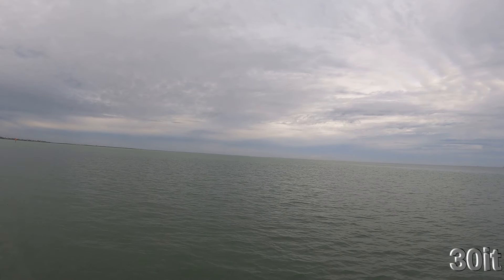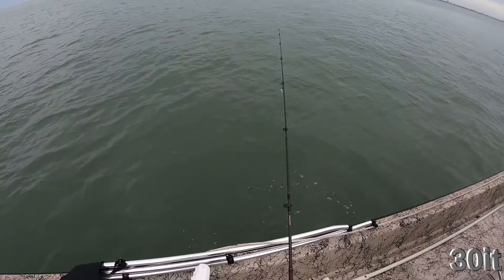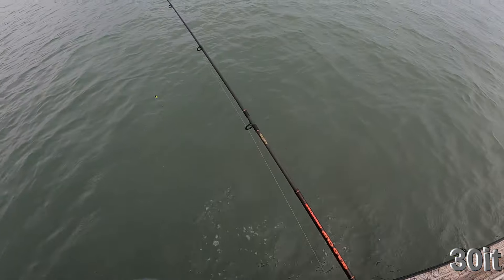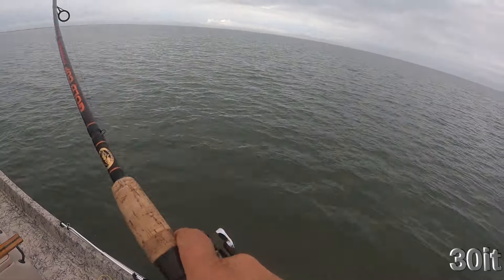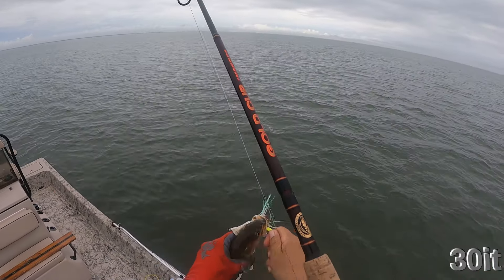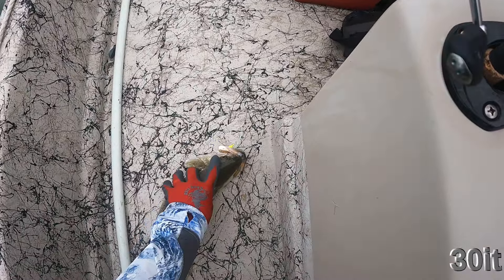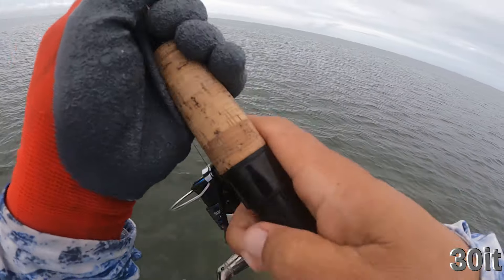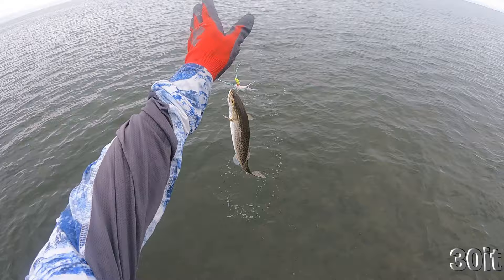LOTS OF TROUT FOR JUST A FEW KEEPERS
Caught over 20 trout but only took 4 keepers between 16 and 19.  They were biting on bucktail jig, JRZ kicker tail, and top water.  I had plenty of action to enjoy a good day of fishing.
Thirty INch Trout